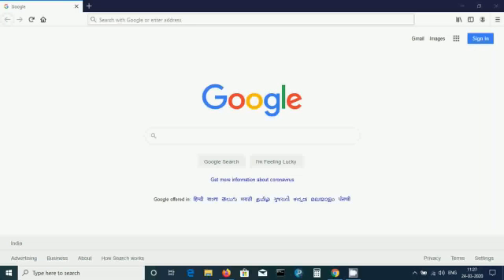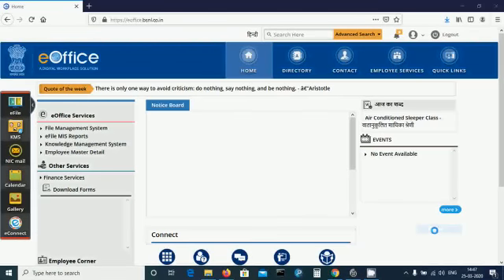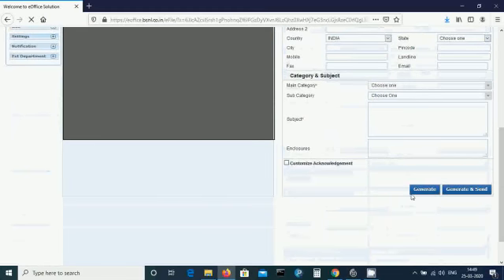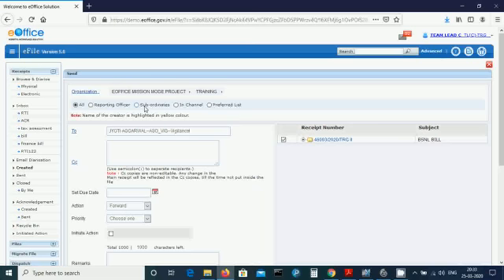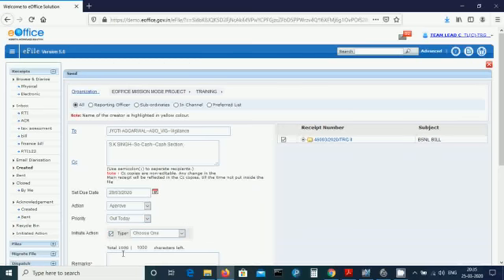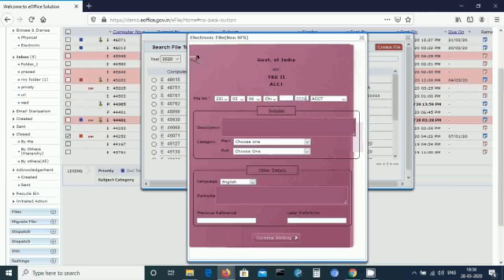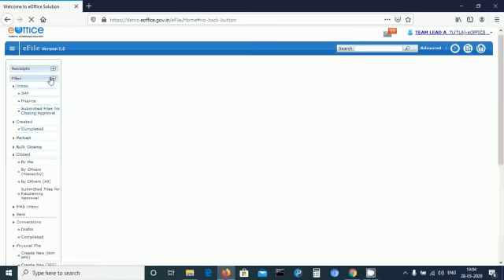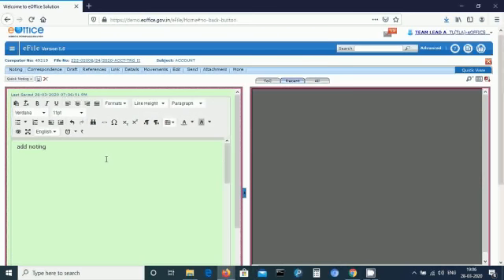eOfiice Demo: Step by step guide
How to work on eoffice developed by NIC.